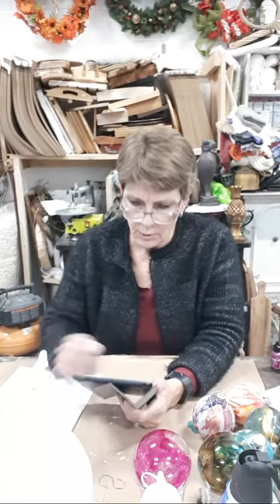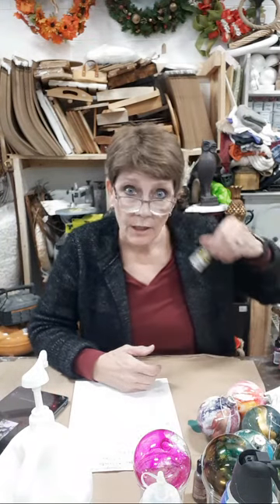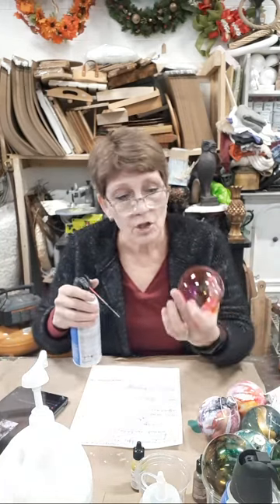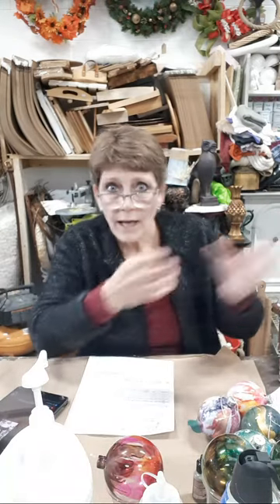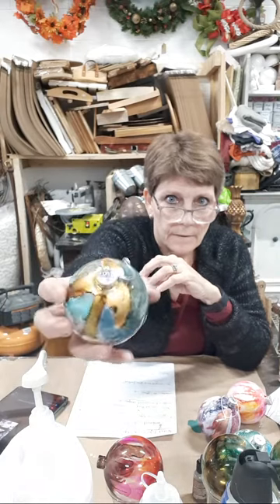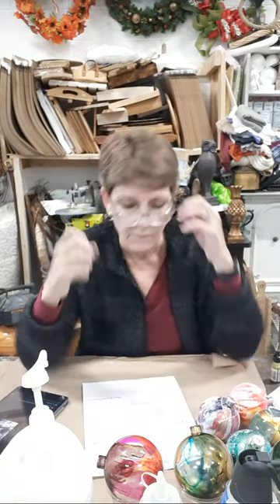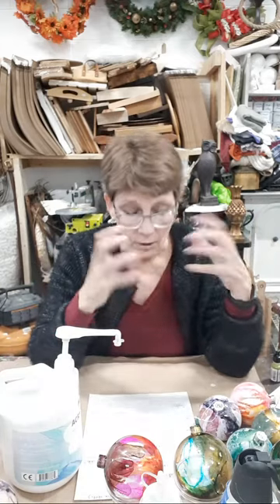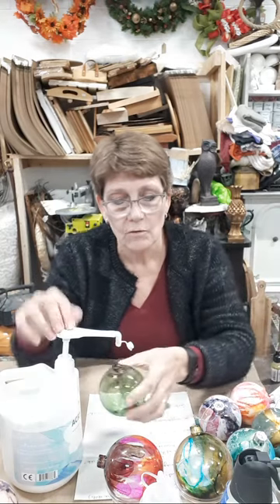Alcohol ink Ornaments Q&A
Popping on live here to help answer some of the most common questions I've been getting from those giving these a try!  The original how-to video is here if you missed it

Alcohol Inks (or a local craft store like Michaels)
Acrylic Paint: I am using Meeden Titanium White Studio Acrylic paint.  I originally purchased it from Amazon… I don’t see it there but know it is a Heavy Body Acrylic, not Soft Body or Fluid.  There are other brands of the Heavy Body/Studio paint
Sealer:  Krylon Clear Glaze: I got mine from Michael’s, Amazon pricing was crazy!
 Or a polyacrylic spray of your choice from the Hardware store
UV Protectant: Krylon UV Archival Varnish (or try Michaels or DeSerres)
Canned Air